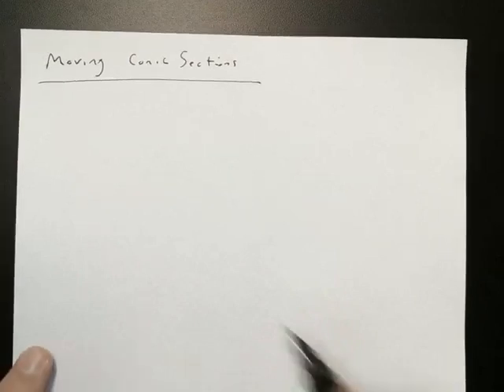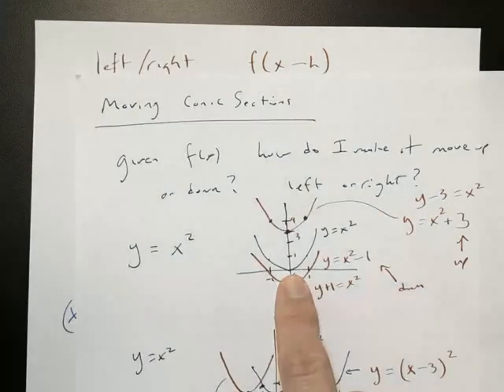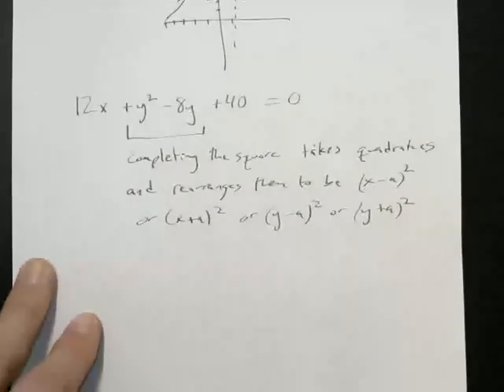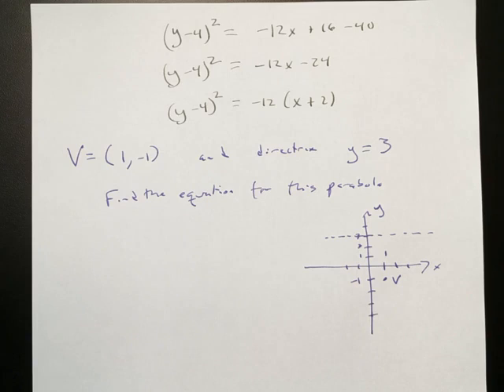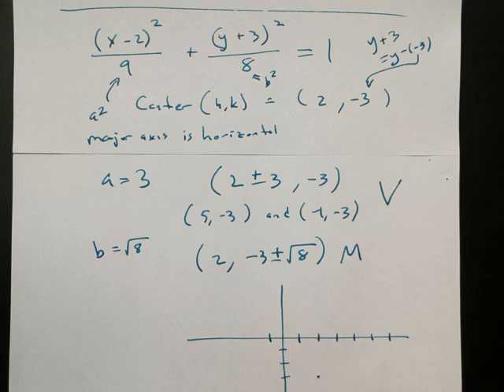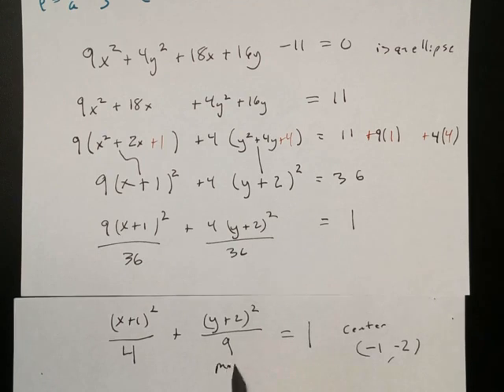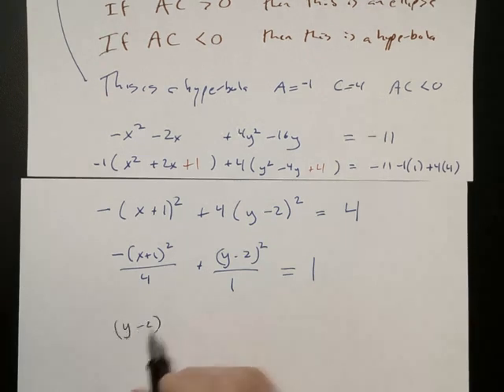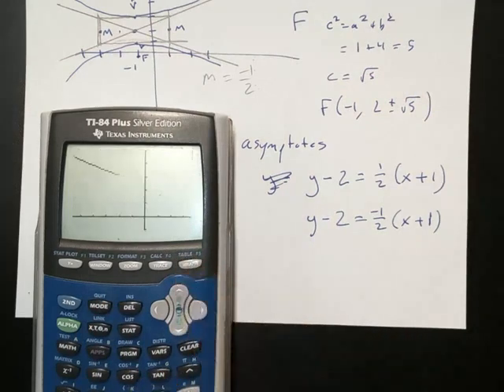SMA118 04182024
Class recording for SMA118 Trigonometry for Thursday April 18 2024